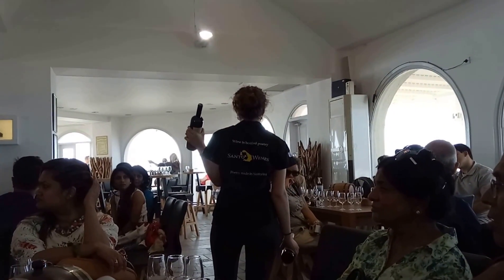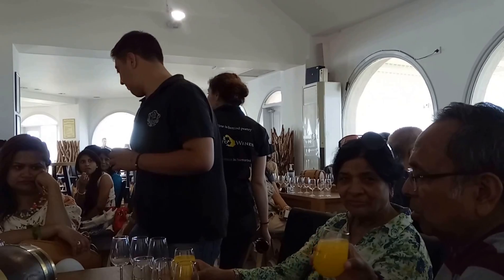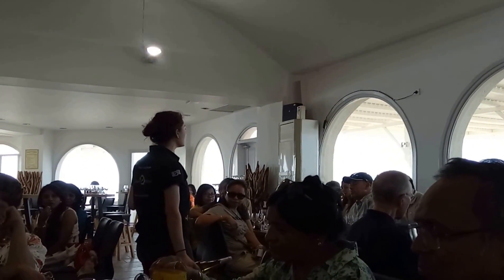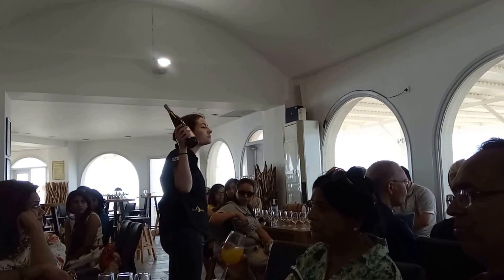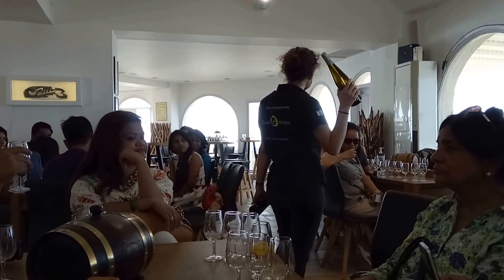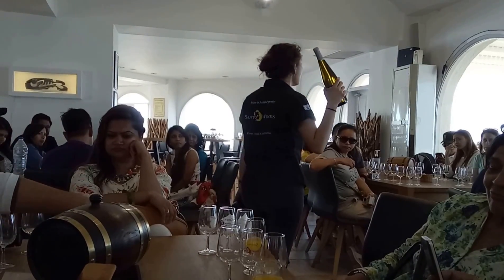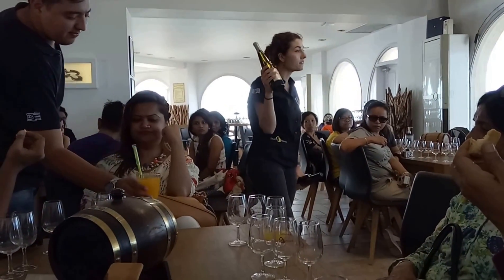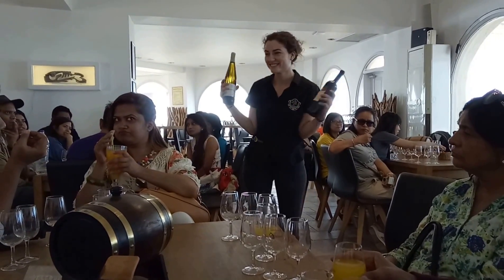Wine factory at Santorini(1)